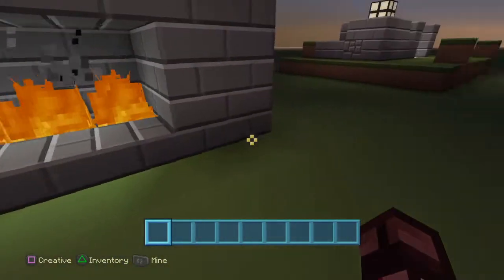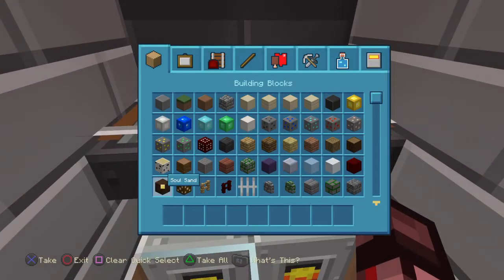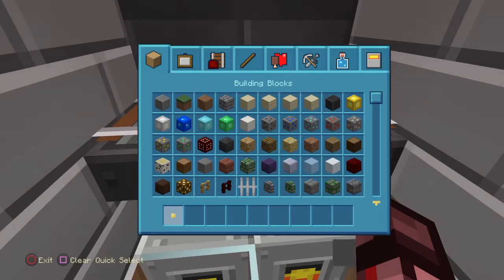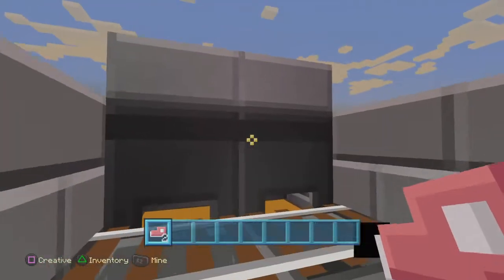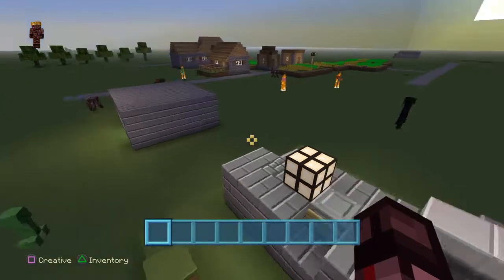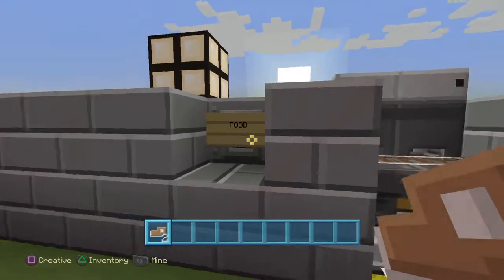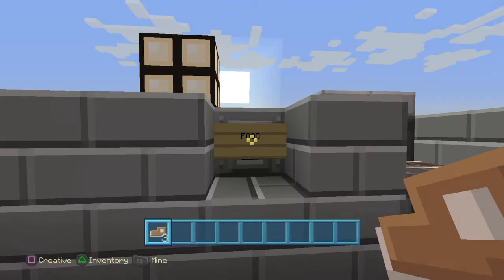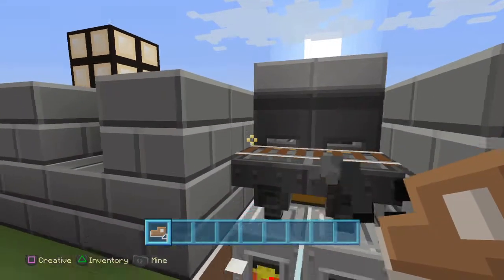Minecraft: review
SHAREfactory™